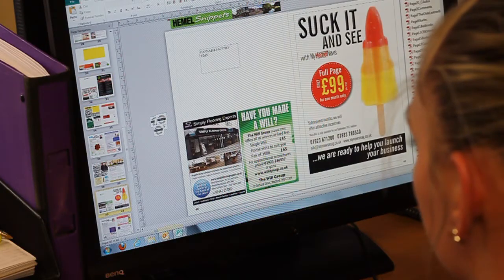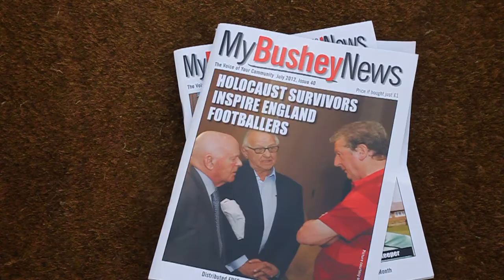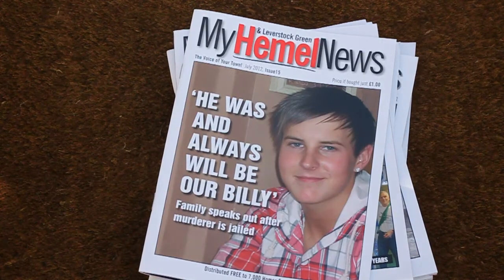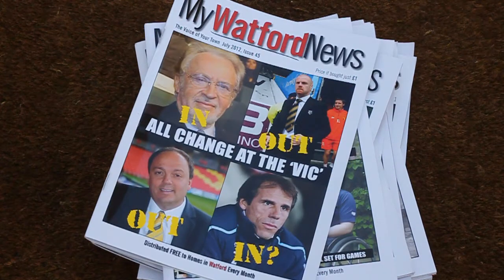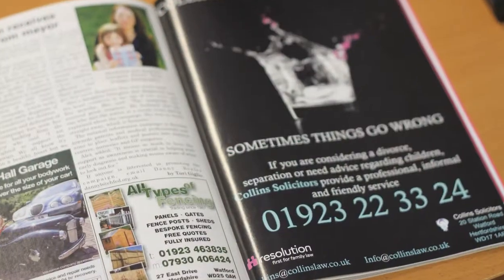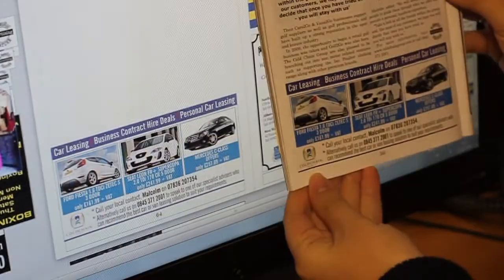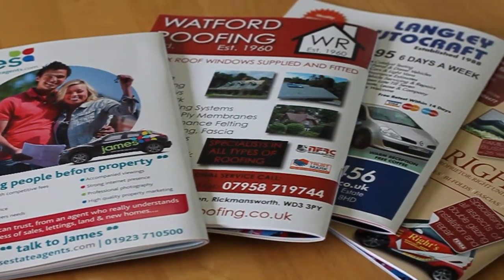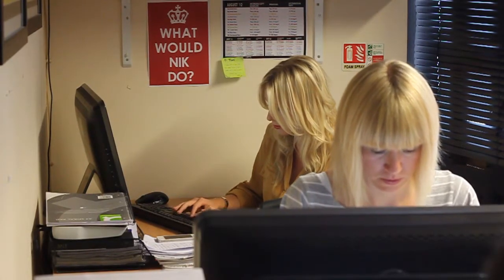MyNews Advertising Explained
A short film explaining MyNews Magazines advertising.